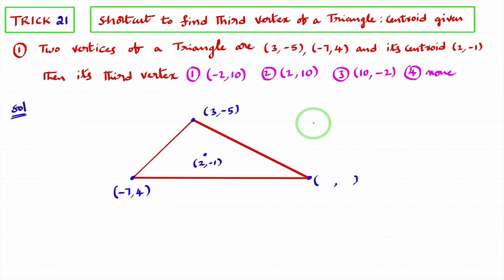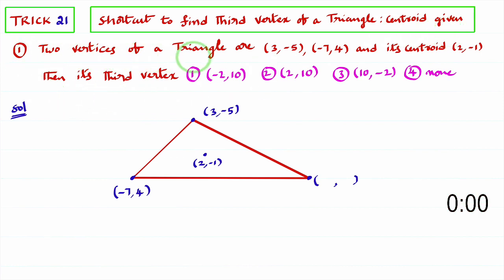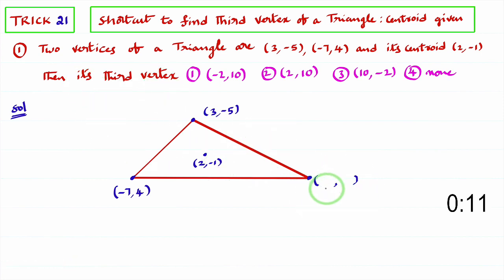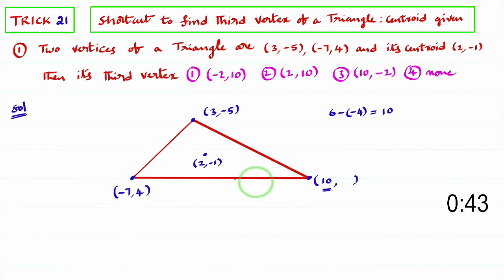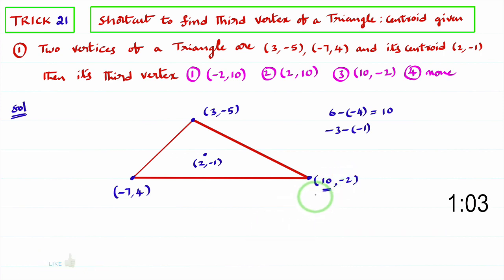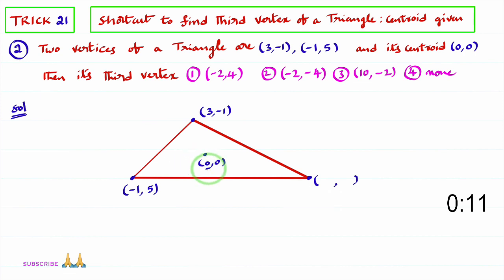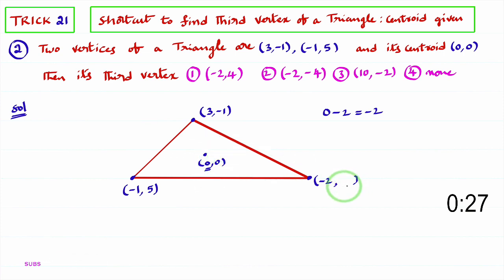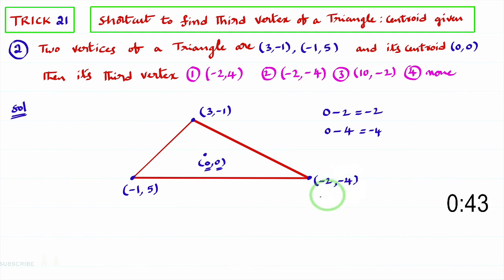HOW TO FIND THIRD VERTEX OF A TRIANGLE WHEN CENTROID IS GIVEN || FINDING THIRD VERTEX OF A TRIANGLE